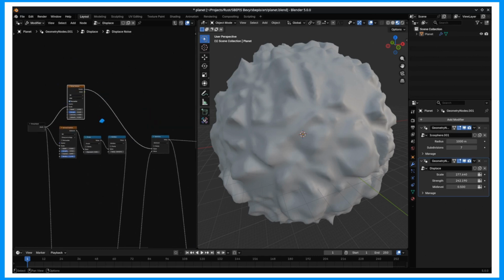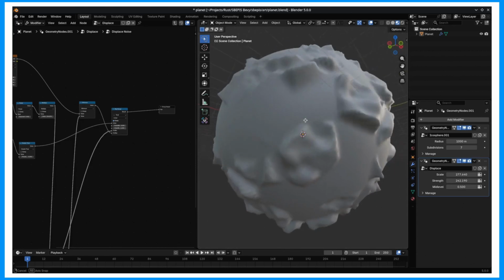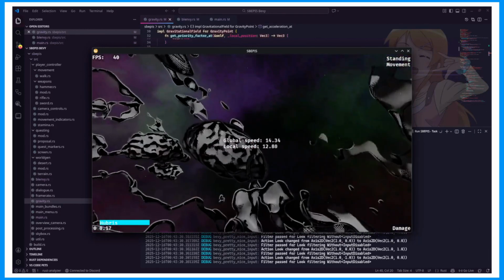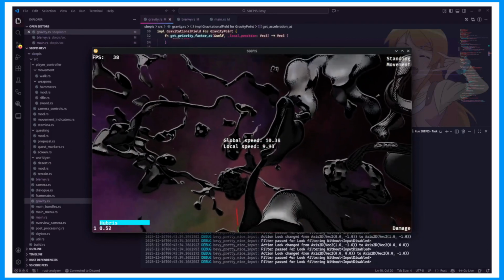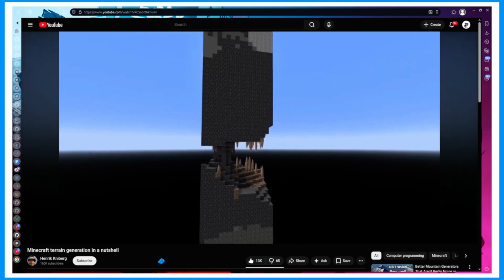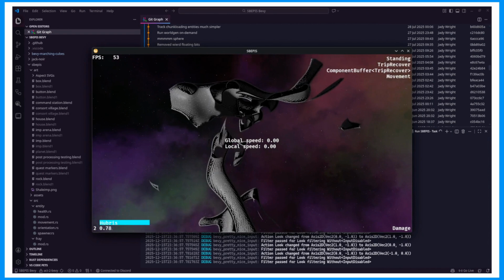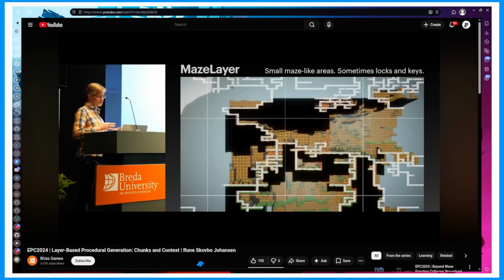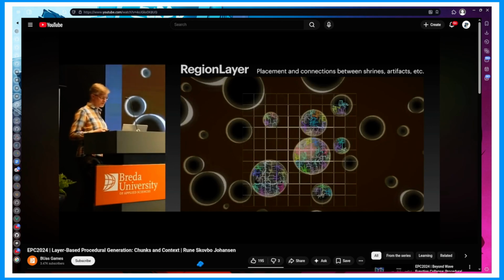Planet-sized Terrain For My Planet-Sized Game (SBEPIS Devlog)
marching cubes ftw